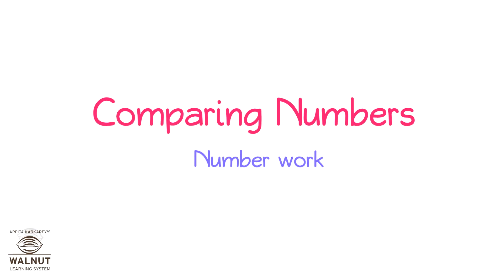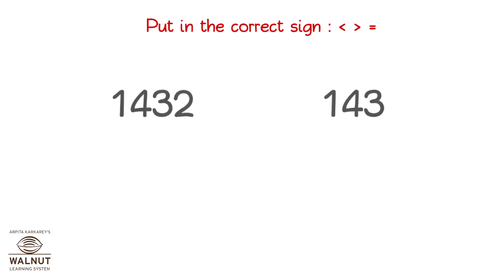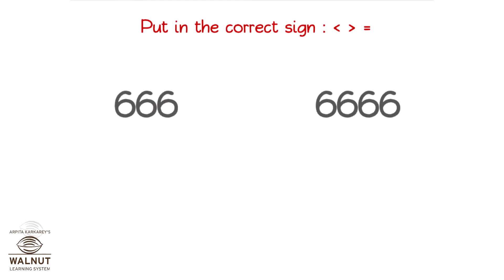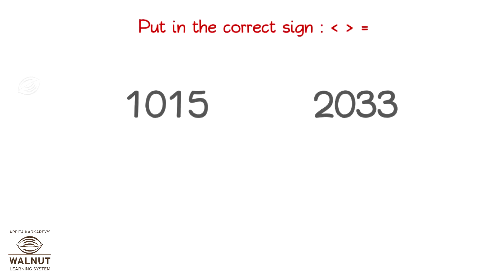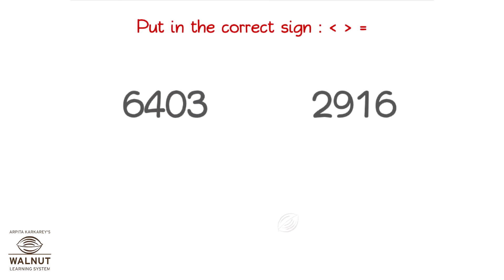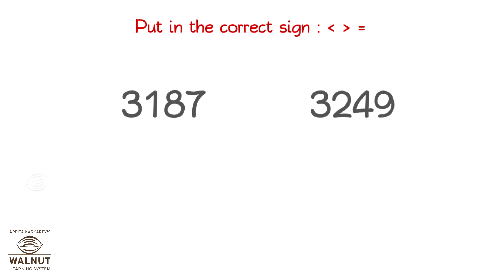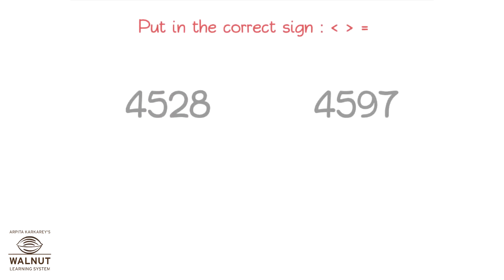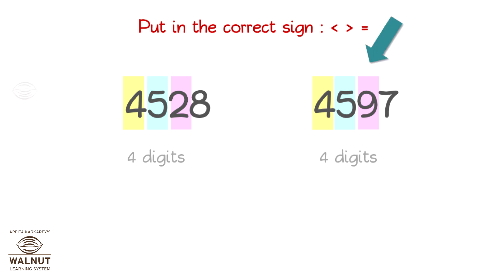4 Math - Number work - Comparing numbers